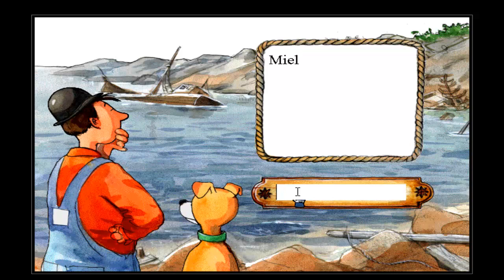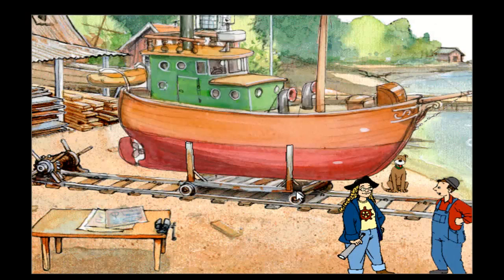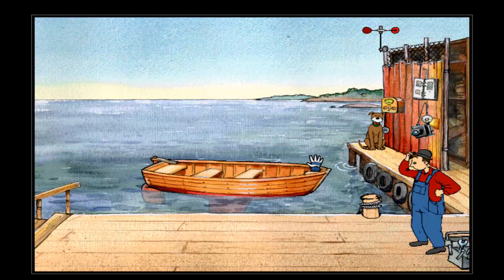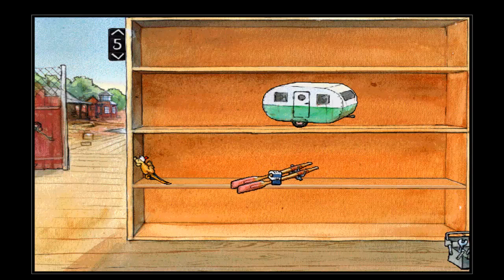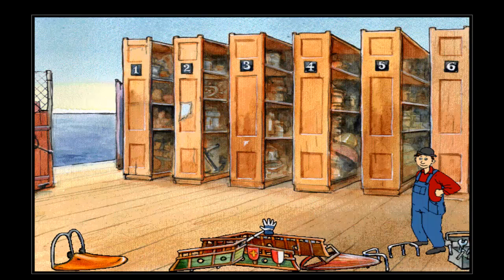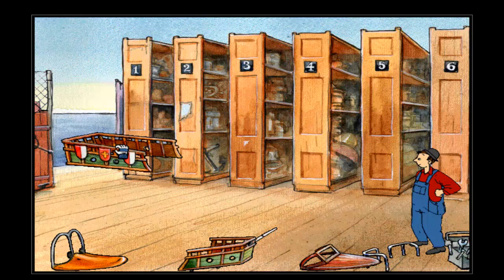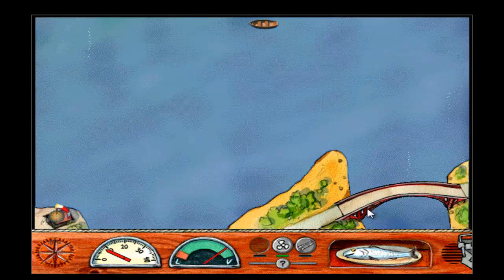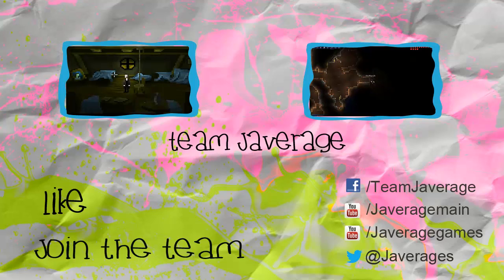Let's play old games: Miel mechanic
Hi, This is the advanced boat simulator miel mechanic (miel monteur).